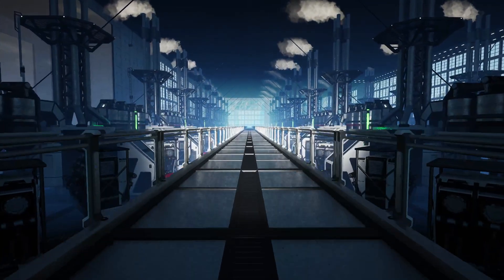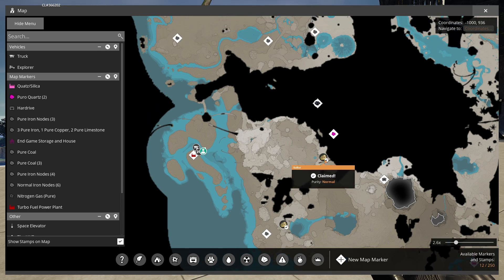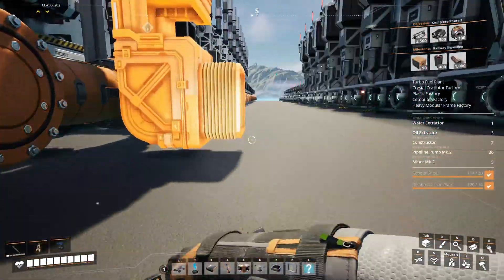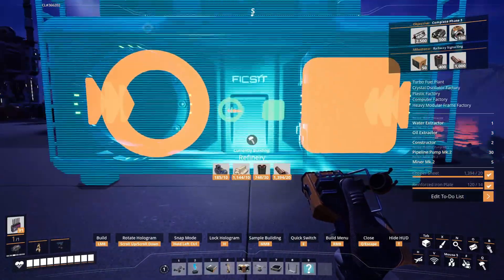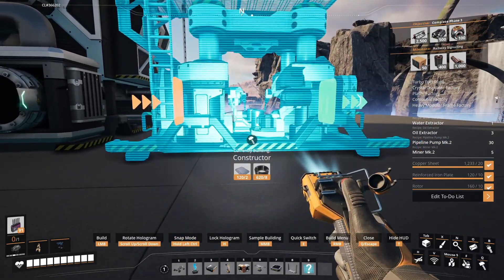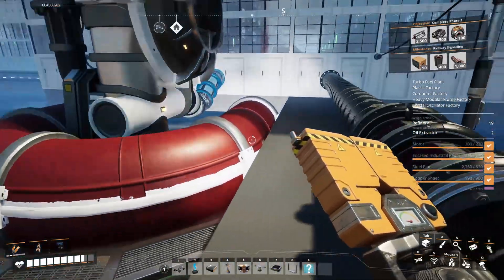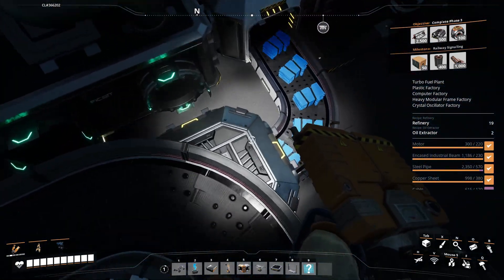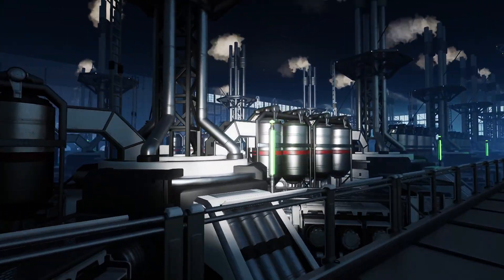Basic Turbo Fuel Factory - Satisfactory 1.0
You can make it 10,000 Mega Watts of power by removing placing the polymer resin into an awesome sink to prevent the machines getting backed up and add 10 more fuel generators.